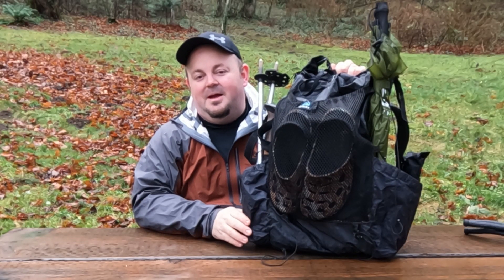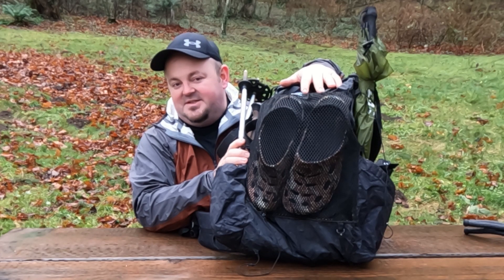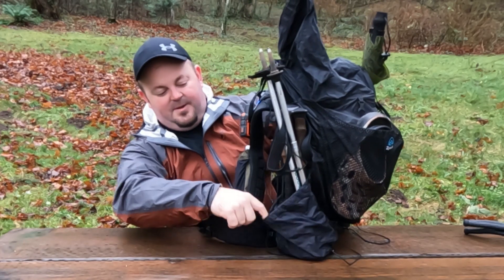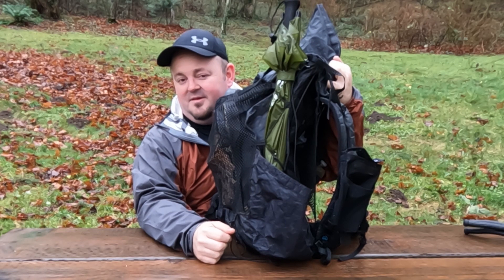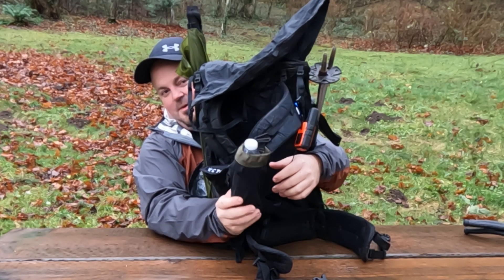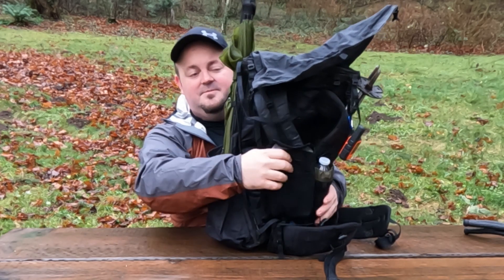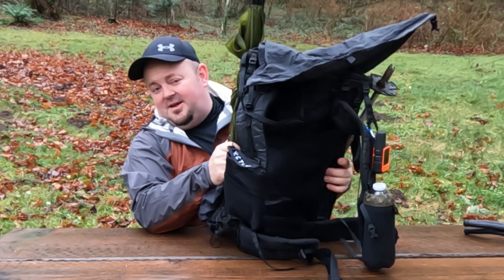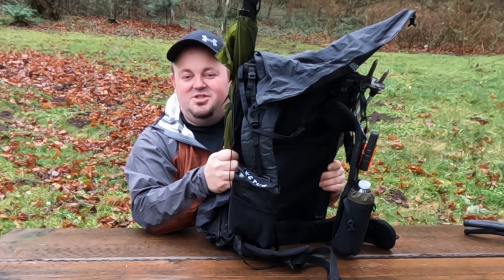My Favorite Backpack Zpacks Dyneema Arc Blast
The backpack I have carried the most over the last 6 years. Their new version does have a slightly different design and is made of a different material but it still offers great durability, comfort and airflow. Cheers!